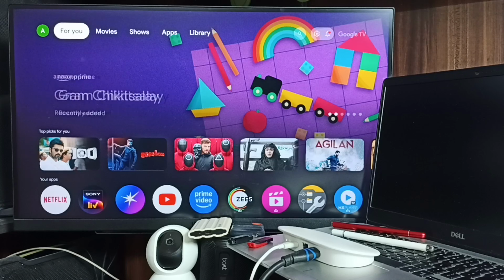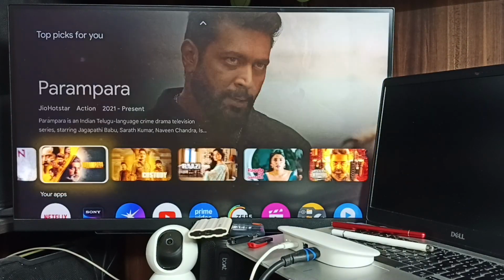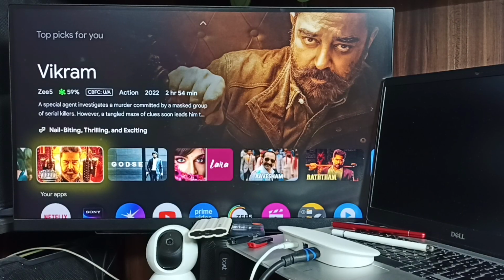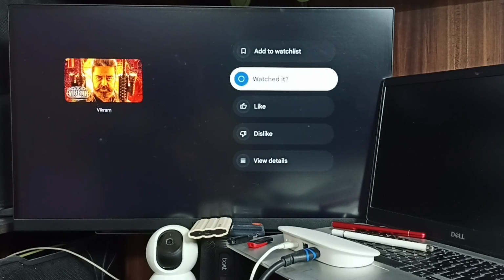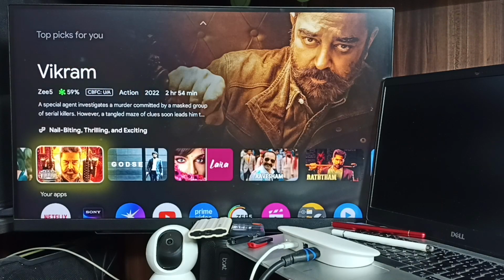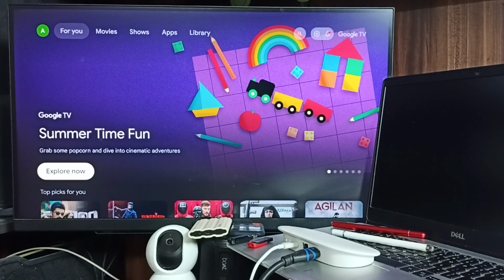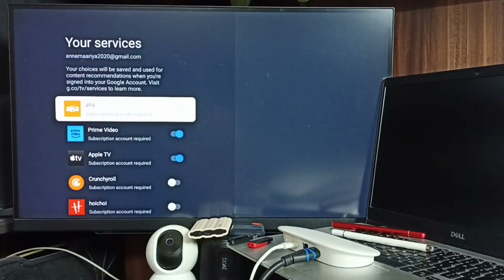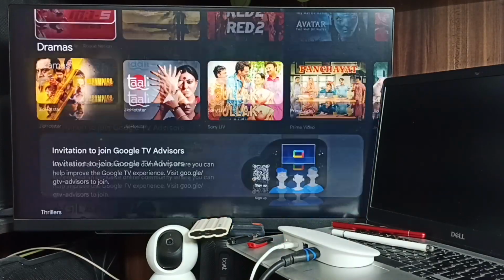How to Remove a Movie or Show from Home Screen on Google TV Streamer 4K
Google TV Streamer 4K | How to Remove a Movie or Show from Home Screen
Discover how to quickly remove a movie or TV show from your home screen on Google TV Streamer 4K and Chromecast With Google TV. This easy tutorial works across Android TV OS devices including Android TV OS 14 and Android TV OS 15, and is compatible with QLED TV, OLED TV, LED TV, Mini-LED, MicroLED, and Smart TV models. Whether you're using a 4K TV, UHD TV, Full HD TV, or HD TV, keep your home screen clean and personalized. Use your Voice Search Remote to streamline your watchlist and optimize your Smart Home Control experience with Google TV.